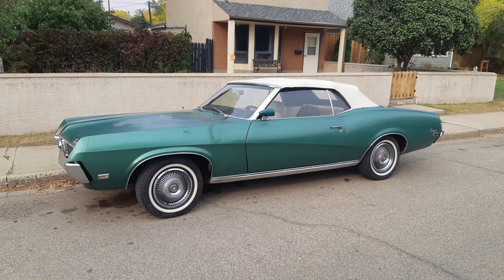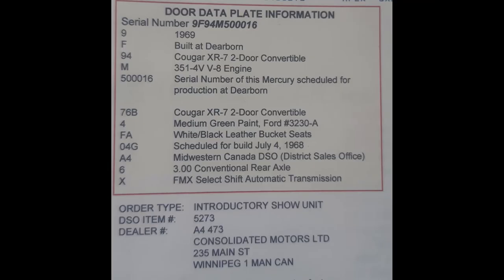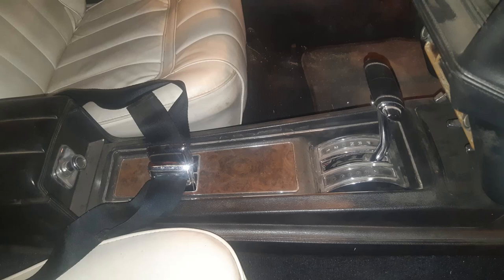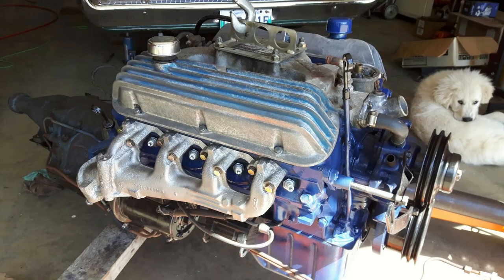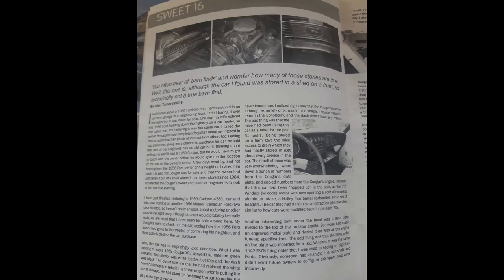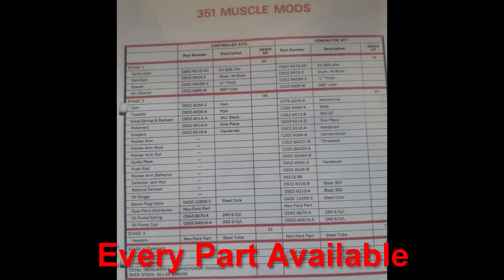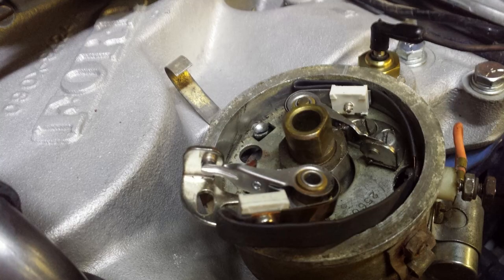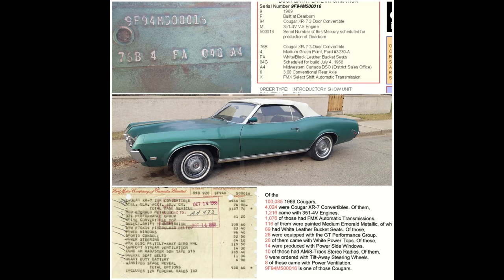1969 Cougar XR7 Convertible Story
This is the full story of our very rare 1969 Cougar XR7 GT Convertible, built at the Dearborn factory as an introductory display car. This pre-production Cougar is serial number 00016 and is 1 of only 8 produced. This car also has a special engine package from the muscle parts program using all the 1969 Ford performance parts available.
The information in this video is accurate to the best of my knowledge. I have been doing the research on this car since 2015 and continue to do so. We are always learning more about this Cougar, the introductory cars in general, the muscle parts program and the performance parts that were installed.

UPDATE: I now have one more piece of the puzzle. I have been contacted by the gentleman who built this engine. I've always tried to be careful with my words when discussing this engine because we didn't know who, why or when it was built like this. In the beginning I believed it was done in the early 70s (see my old videos). After some more research and talks with people we started to lean towards it being built from new at the dealer. Well folks, it turns out that I was on the right track the first time. This engine was built by the owner in the early 70s. He was very much a Ford performance enthusiast and instead of hopping up his engine with parts from Crane, Edelbrock, etc. He collected parts needed to build the engine using all the performance parts available from the Ford muscle parts and the Shelby performance catalogs. It's so awesome finally knowing the history of this engine. So a big thanks to him for building it and to everyone who's owned this car and kept the engine together. It's a great piece of history showing every part that was available for this engine and now knowing that it was built by the owner, it shows that it could be built in your garage. For me, this is a great outcome for this engine's history. There will be an updated video about this and more about the car as I continue to get more information from the previous owner of this car. Thanks everyone for watching and following the story of Sweet 16